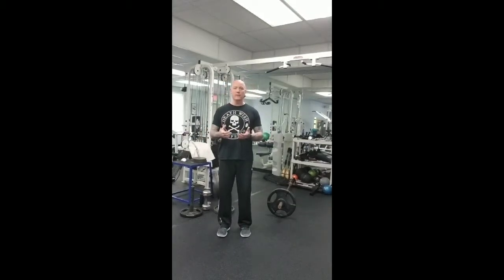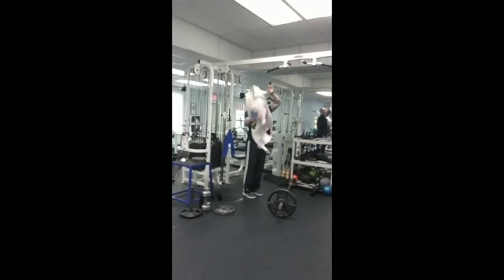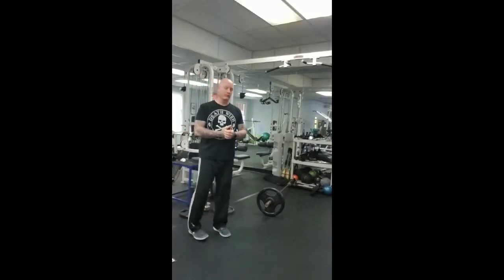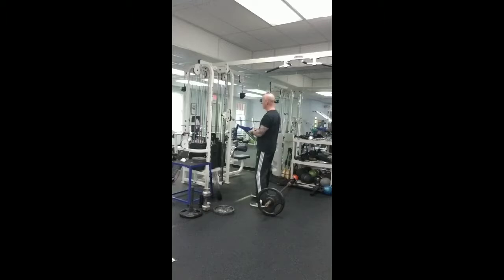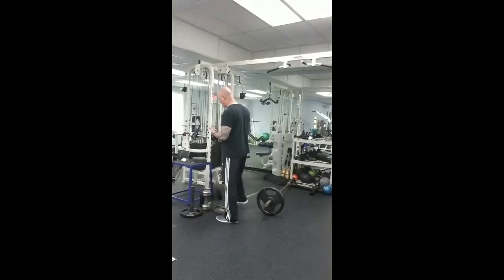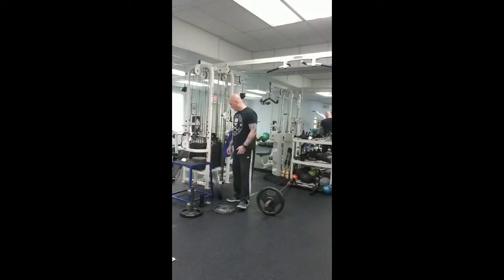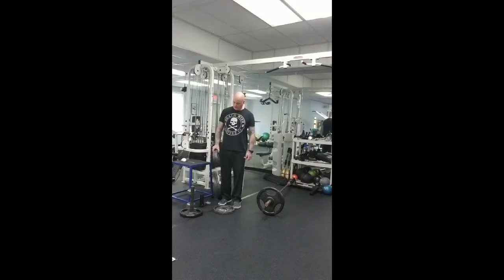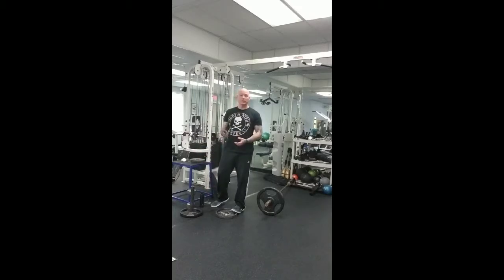Grip Training Tips for Grapplers & Fighters.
In this video I talk about, and demonstrate, some of the grip training exercises I utilize with my grapplers and fighters at the EPTS Gym in Atlanta.

We break our grip exercises up into two categories.

1. Compound exercises that stress the grip. Here we take compound pulling movements like pull-ups, pulldowns, and rows and add a Jiu Jitsu gi or something similar to challenge the grip on these movements and perform them as part of the regular training session.

2. Direct grip exercises. Here we use mostly static grip exercises that isolate the grip. Exercises such as plate pinches, hub lifts and Rolling Thunder lifts are some of our favorites.

In addition I talk about some basic hand health strategies to implement as part of your grip training as well.

I hope you enjoy this week's video and if you have any questions or topic suggestions for future videos please leave them in the comments section below.

Stay Strong AND Healthy!

-Scott